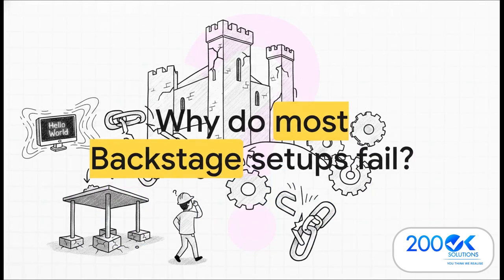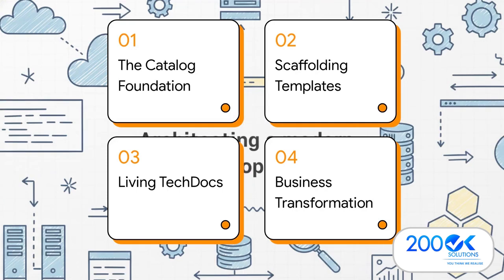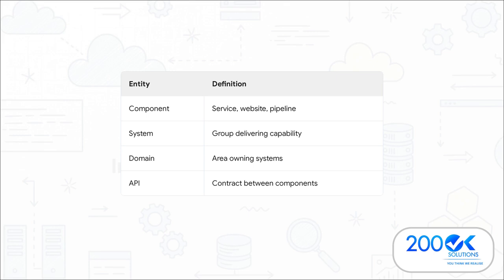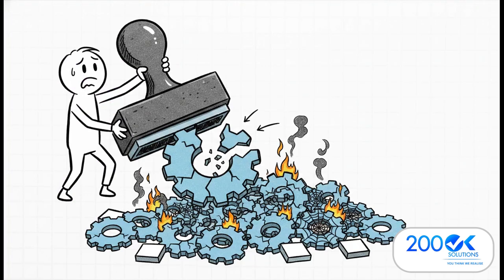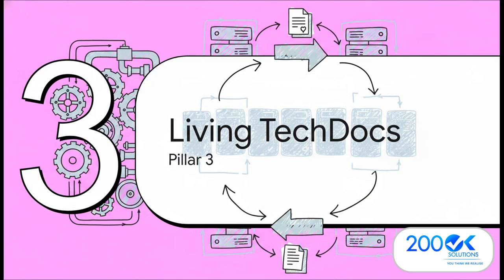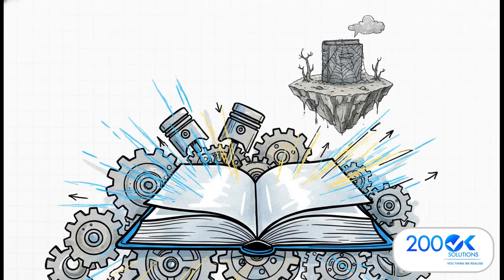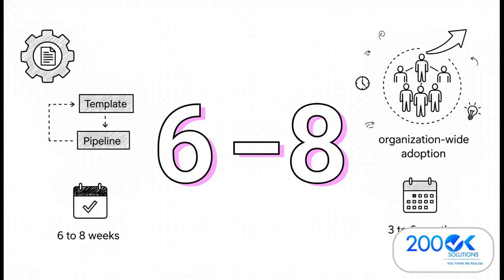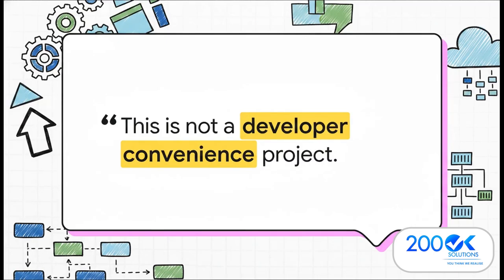Build an IDP : Catalog, Scaffolding & TechDocs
Building an Internal Developer Portal (IDP) isn't just about installing Backstage. The real value comes from designing a well-structured software catalog, standardizing service creation with scaffolding templates, and implementing a TechDocs pipeline that keeps documentation accurate and accessible.

In this video, we cover:

✅ Why most Backstage implementations fail after the tutorial phase
✅ How to model Domains, Systems, Components, and APIs correctly
✅ Best practices for catalog ownership and automated discovery
✅ Creating software templates that enforce engineering standards
✅ Building TechDocs pipelines that keep documentation alive
✅ Governance strategies for maintaining templates over time
✅ The business benefits of Internal Developer Portals for engineering organizations

Whether you're a CTO, Platform Engineering leader, or DevOps architect evaluating Backstage, this guide will help you design an IDP that scales with your organization.